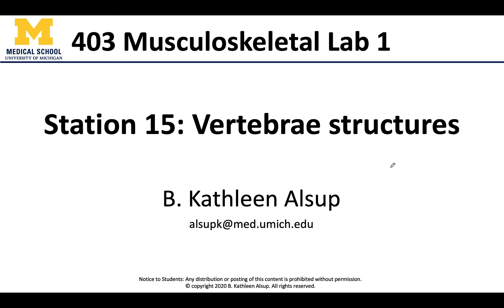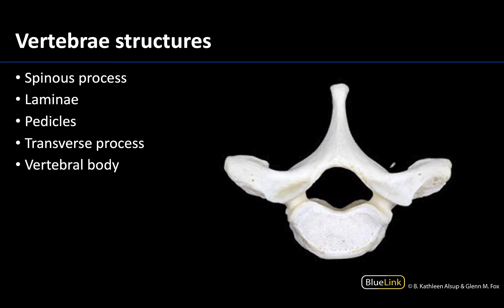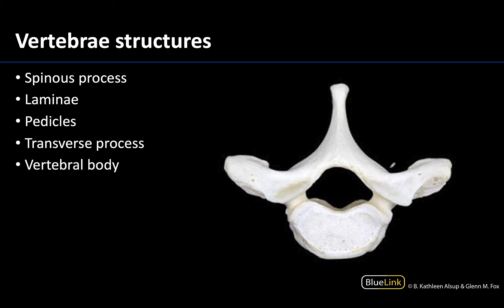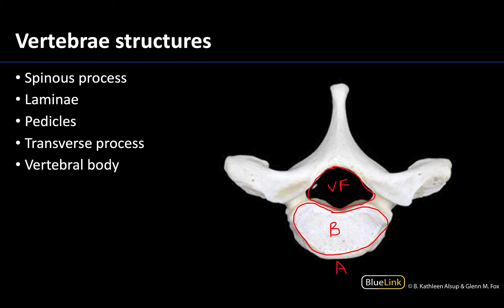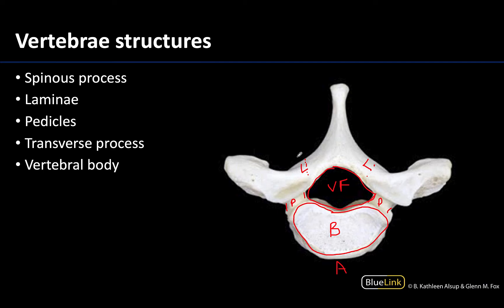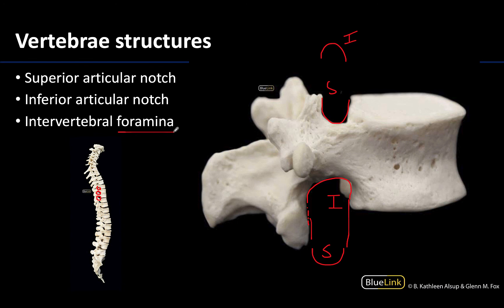MSK Lab 1 Station 15 - Vertebrae Structures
Dr. Kathleen Alsup discusses the structures of the vertebrae for the fifteenth station of the MSK Lab 1 videos for the ANAT 403 course at the University of Michigan.